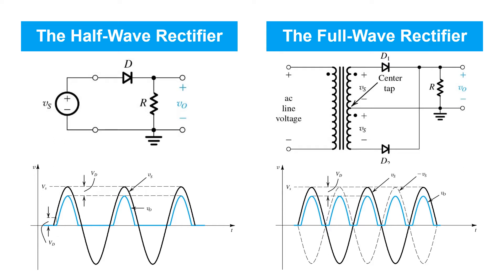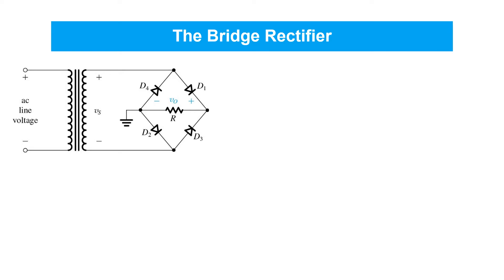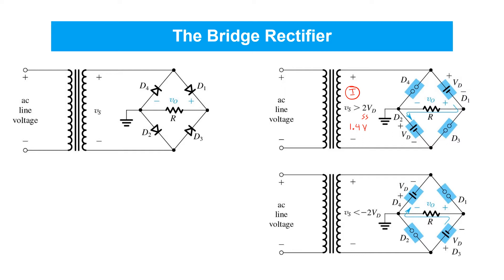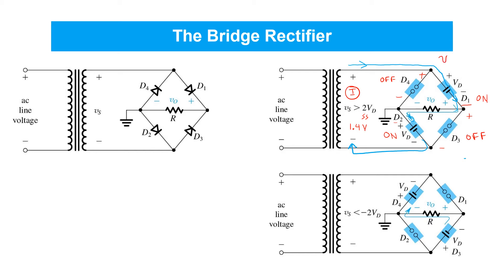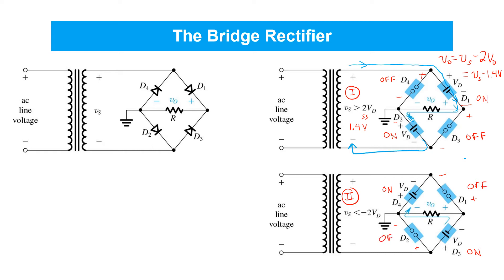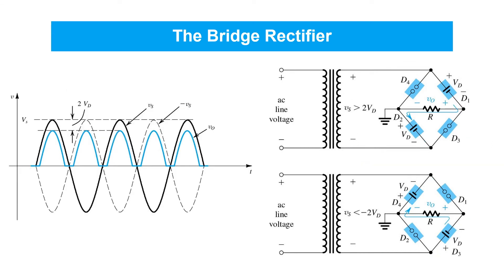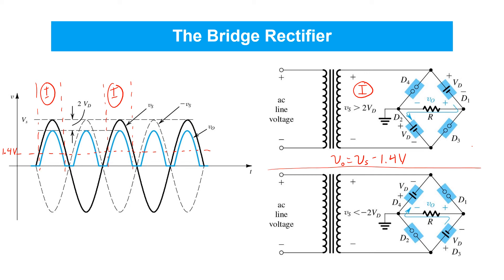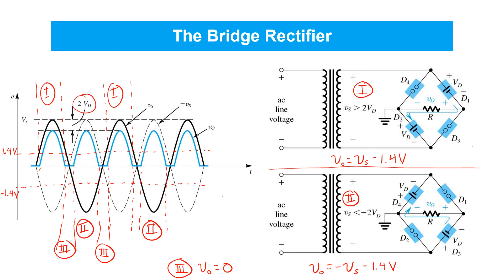30 Bridge Rectifier Circuits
In this video, we will learn about the bridge rectifier.